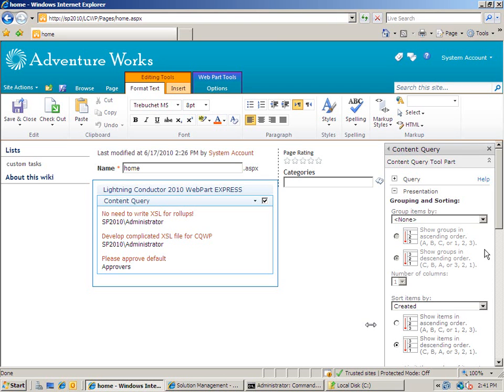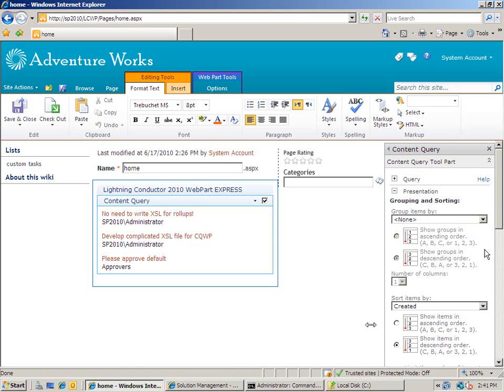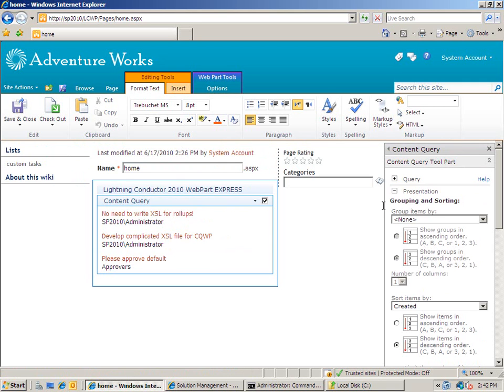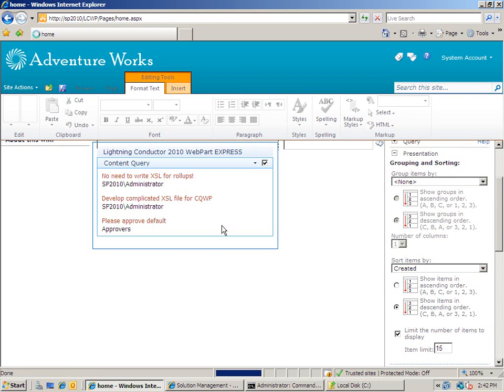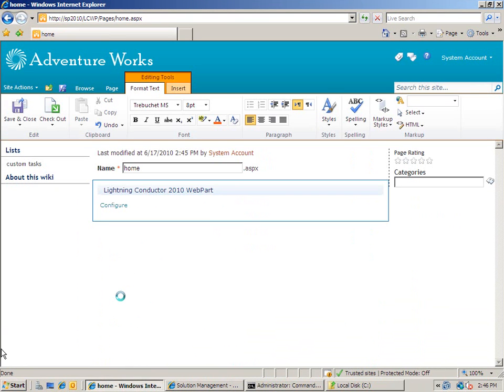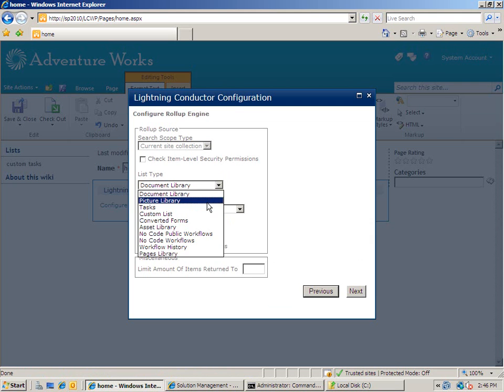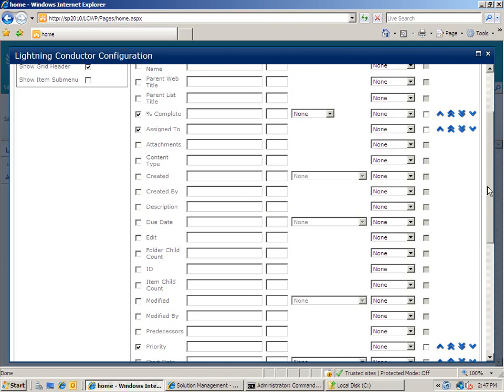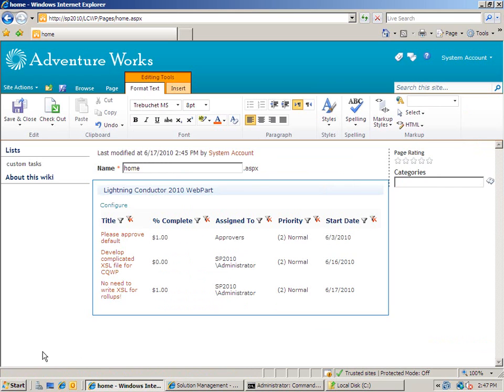Lightning Conductor 2010 Express Web Part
Check out the free web part for SharePoint 2010 from Lightning Tools that rolls up from within the same site collection